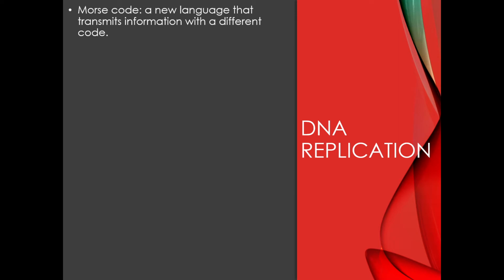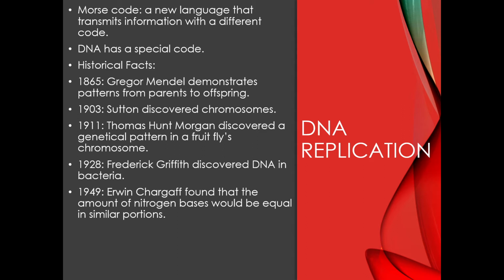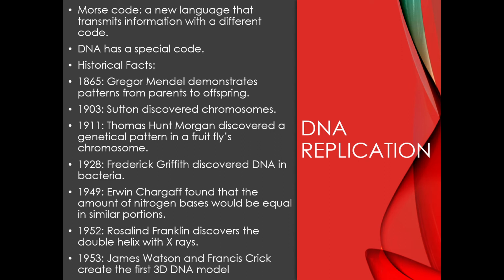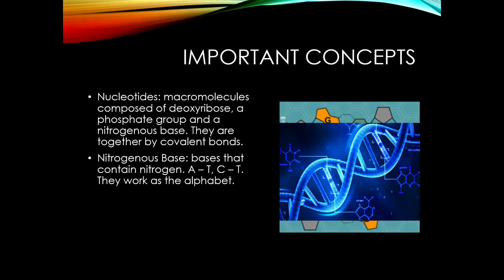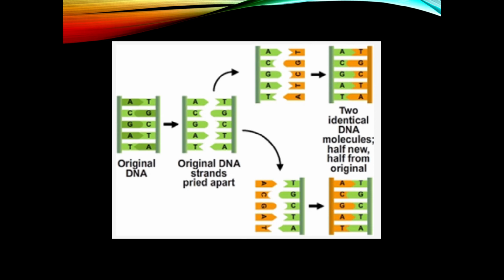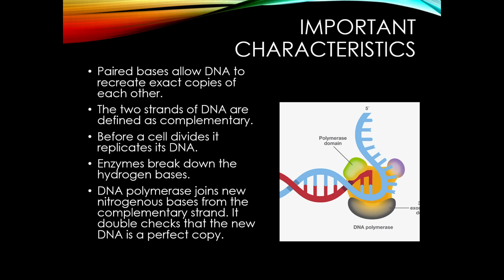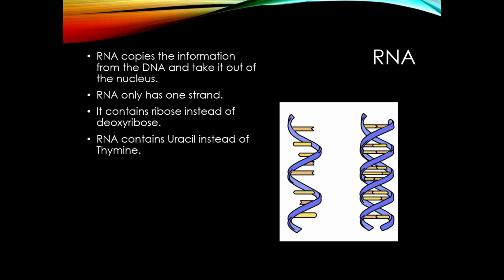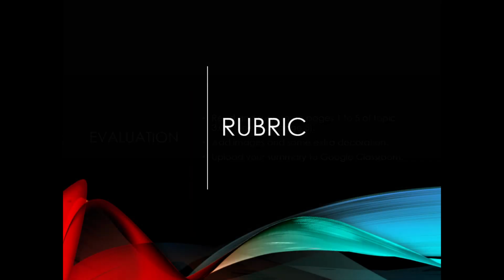9th HS 3 05